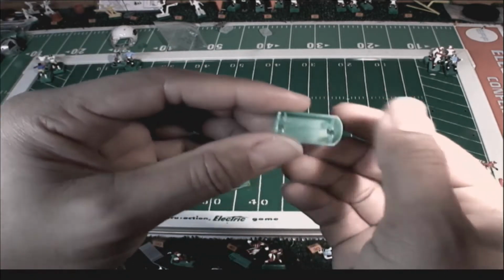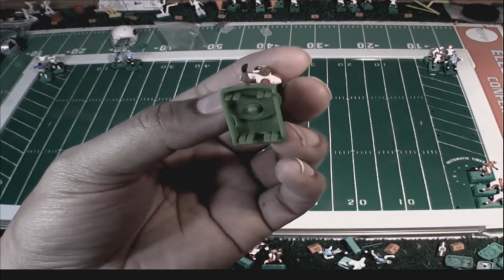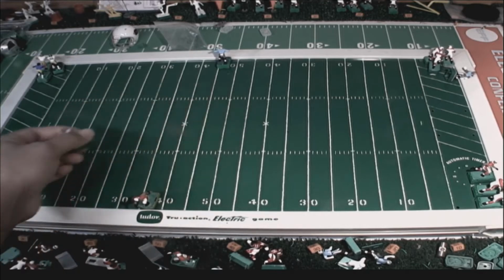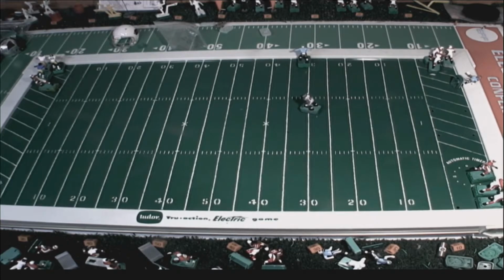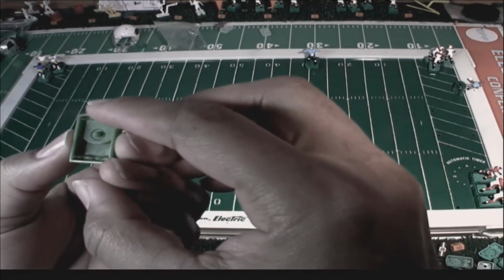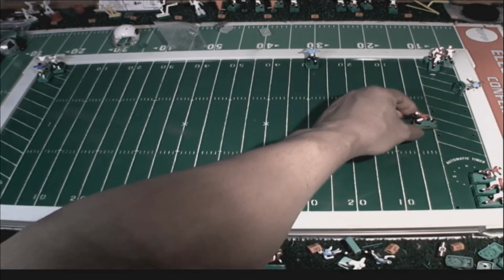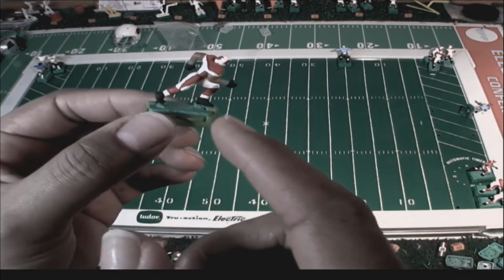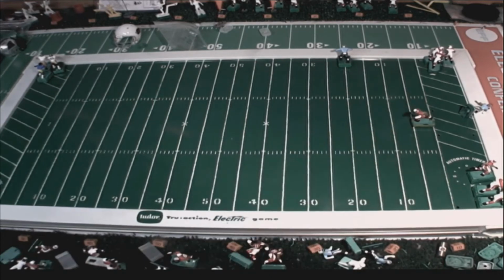WR WORK OUT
Watch as the Electric Coach assess the performance and capability of an electric football base for a wide receiver.